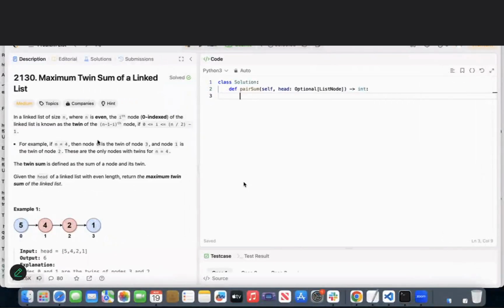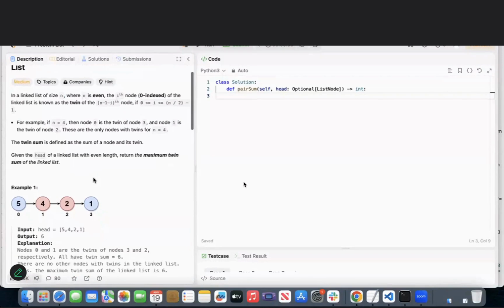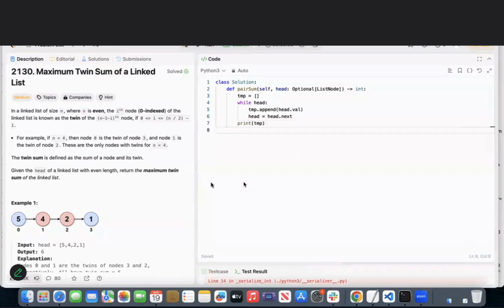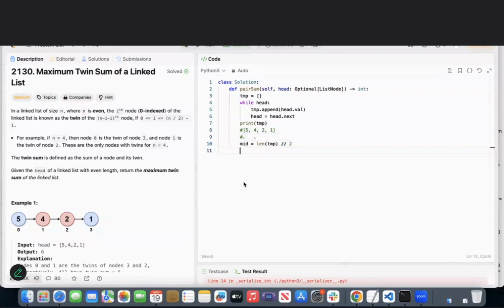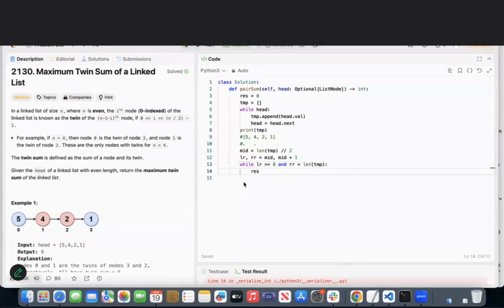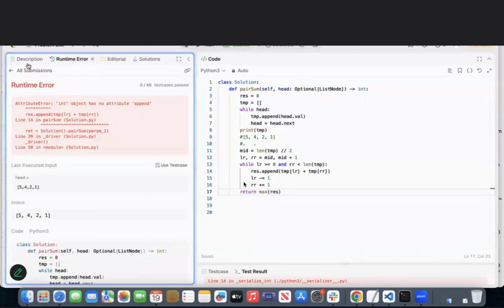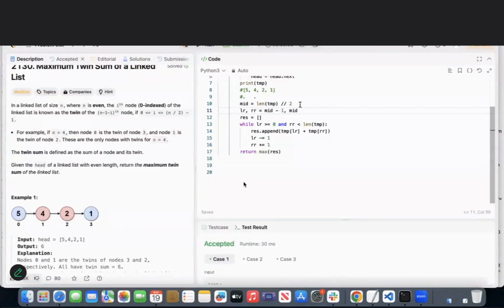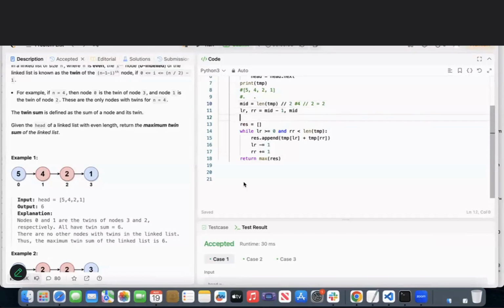2130. Maximum Twin Sum of a Linked List - Using Python